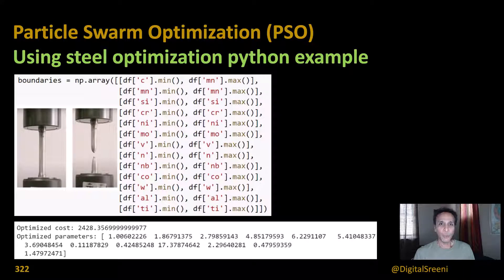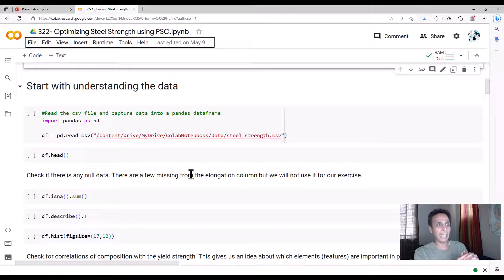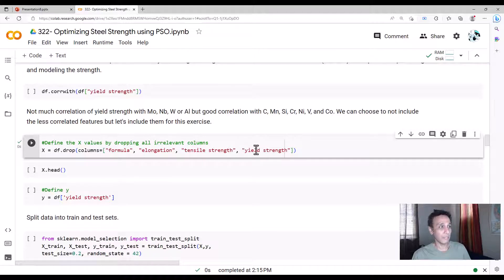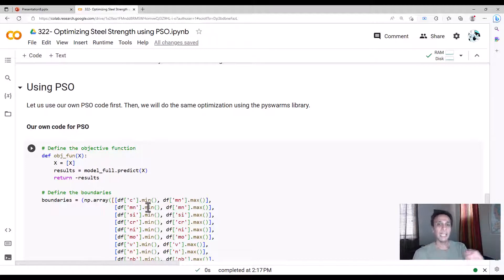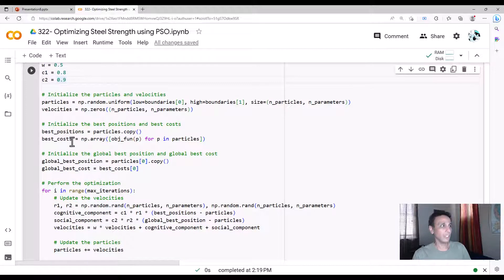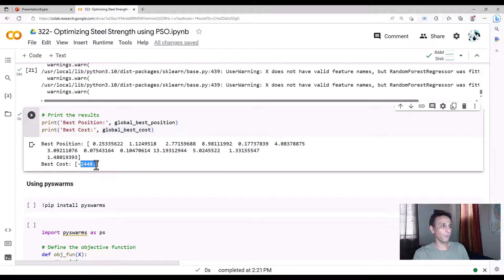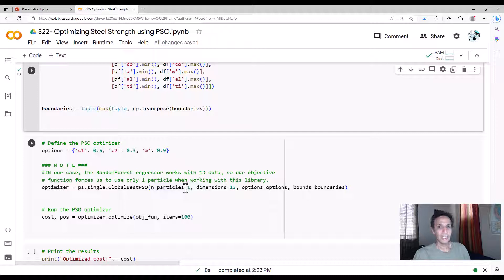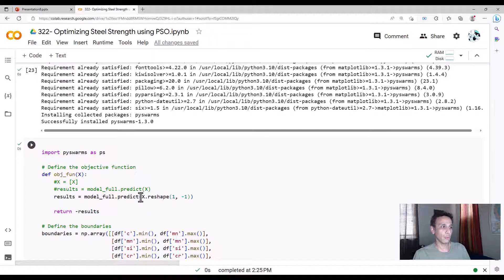322 - PSO Using steel optimization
Finding the best alloy with maximum yield strength using Particle Swarm Optimization

In this example, we will work with the steel alloy data set.

The data set contains the elemental composition of different alloys and their respective yield and tensile strengths. A machine learning model can be trained on this data, allowing us to predict the strength of an alloy based on its chemical composition. But, for this exercise, let us try to find the optimized alloy composition with the best yield strength.

Let us explore PSO:

Particle Swarm Optimization

PSO is a swarm intelligence algorithm that is inspired by the behavior of social organisms such as flocks of birds or schools of fish.

The algorithm creates a population of particles, each representing a candidate solution, that move through the search space based on their individual velocity and the collective influence of the best solutions found by the swarm.

The algorithm updates the particles' positions and velocities based on the fitness of the current solution and the local and global best solutions found so far. It aims to balance exploration and exploitation by encouraging particles to explore new regions of the search space while also following promising solutions.

PSO is suitable for solving nonlinear and dynamic optimization problems, such as in control systems, machine learning, and signal processing.

PSO has been used for feature selection, image segmentation, and classification in microscopy images. For example, it has been used to optimize the parameters of texture descriptors for image segmentation, and to select the most discriminative features for cell classification.